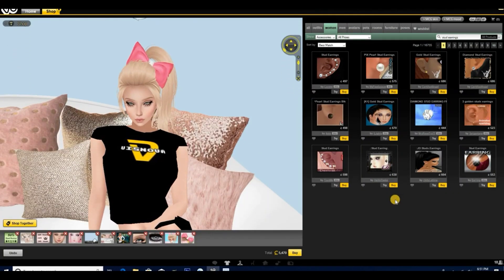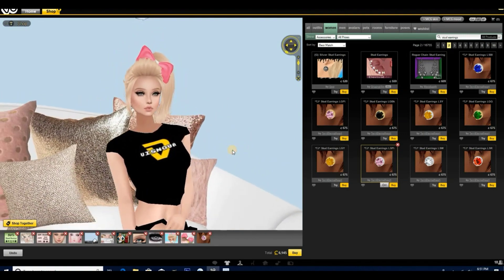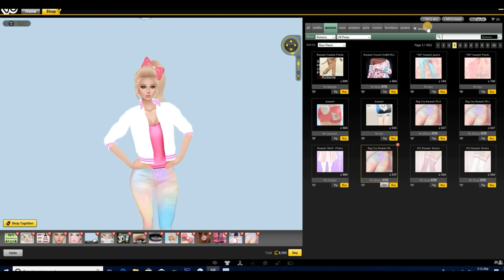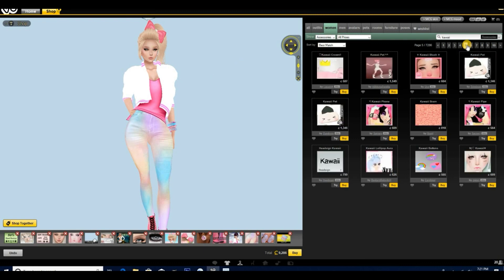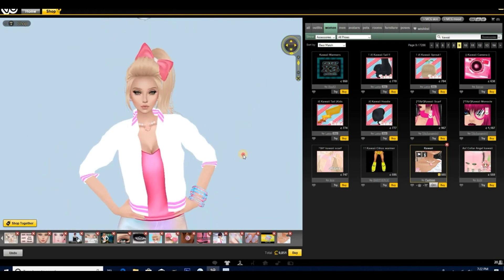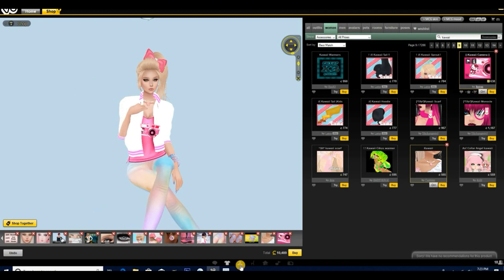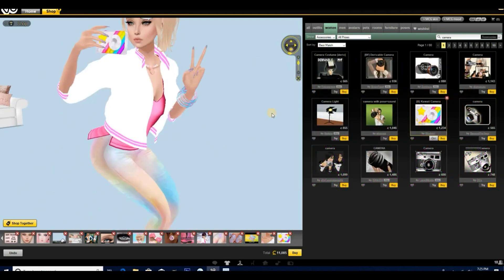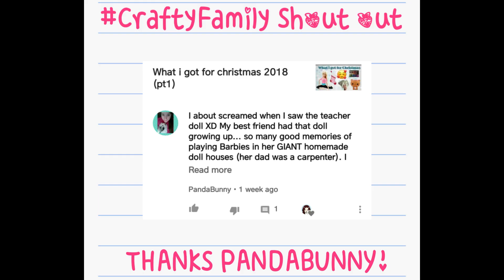[Gaming] JOJO Siwa on imvu?!!!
Today's Video

Hi Crafty kittens! welcome to our craftyfamily! 🎀 I hope you enjoy today's gaming video where we created JOJO siwa 💖🎀

Wanna see more video's you enjoy?

👥Friend mail or PR 💌

➡INSTAGRAM: @Littlecraftykitty & (doll account) @Thecraftydoll

➡TickTock: littlecraftykitty

➡ IMVU: purelusty

▶music prompted by: youtube audio

If you would like to keep supporting my channel:

💌Share with friends or family

Examples:
#1 Hi, I donated 5 bucks! I'd love to see better lightning
#2 Just donated to help with more product reviews!

My channel is 100% free to you & you never have to donate or pay for my content. I put this here to help bring you better content & quality because making video's can be very costly.